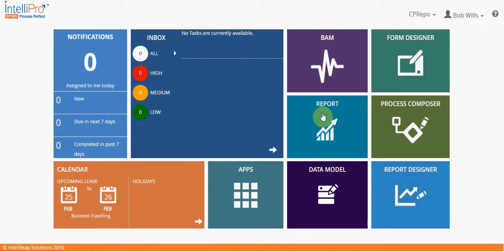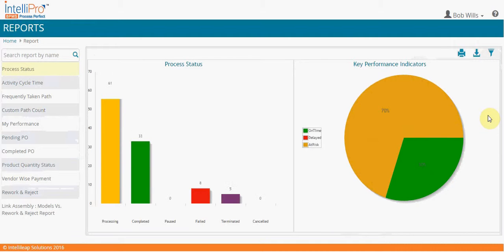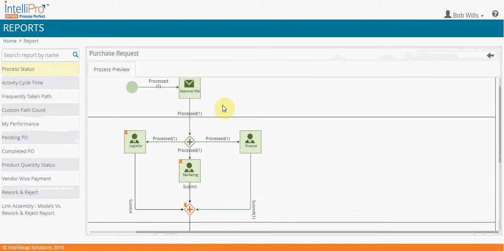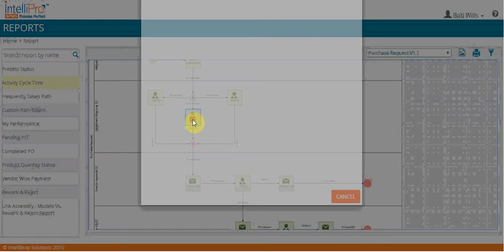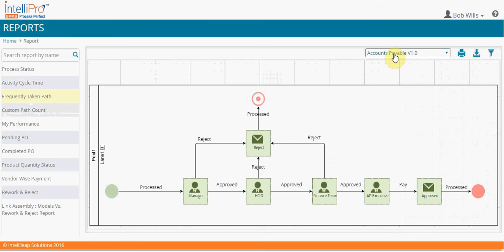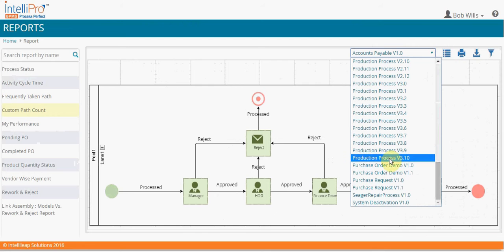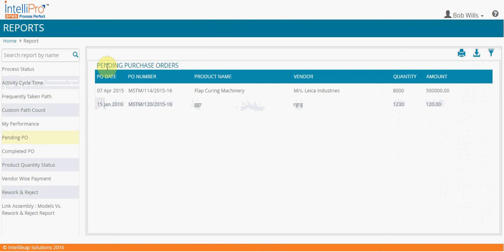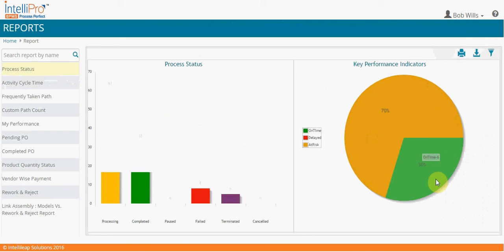7 - iLeap Reports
Reports provide a graphical representation of the KPIs and the status of processes in real-time.